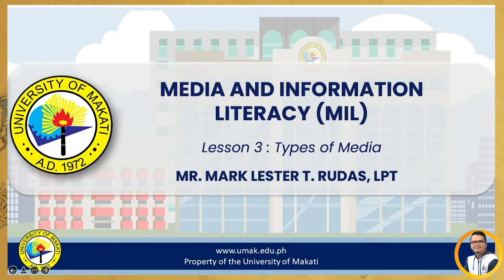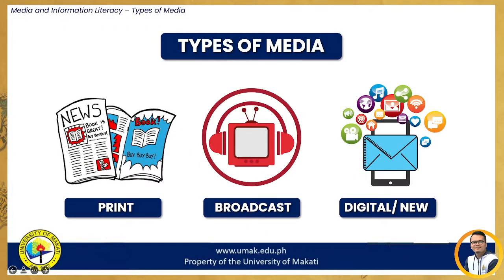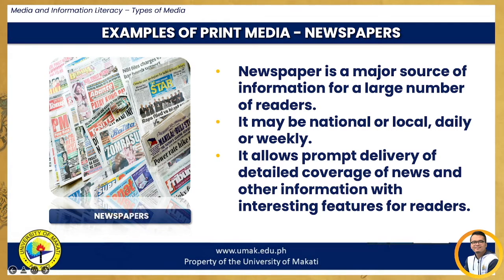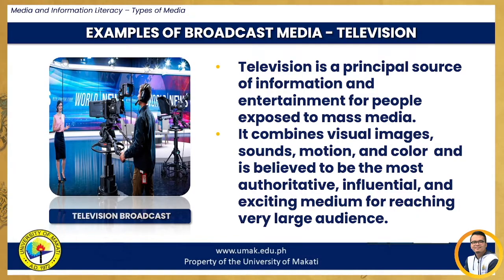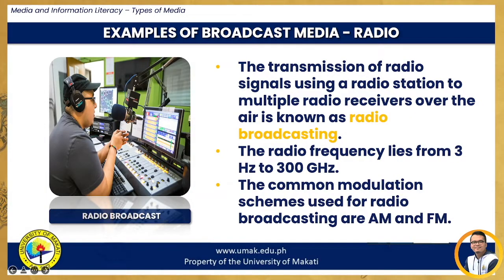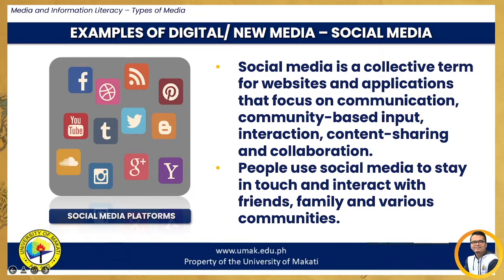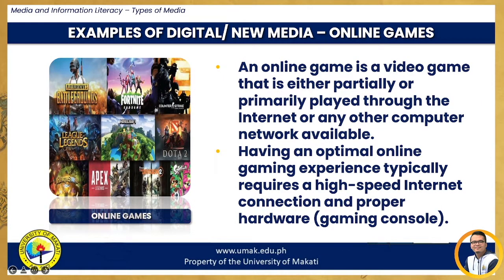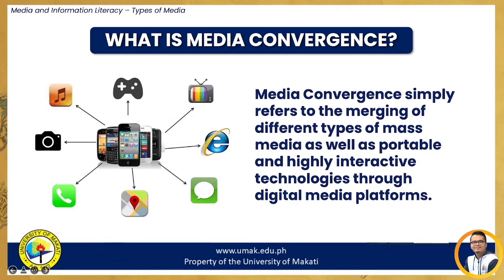Lesson 3 | MIL | Types of Media | Media Convergence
The types of media are the different channels through which information and entertainment reach an audience. Media can be divided into three distinct categories: Print media, Broadcast Media, and Digital or New media.